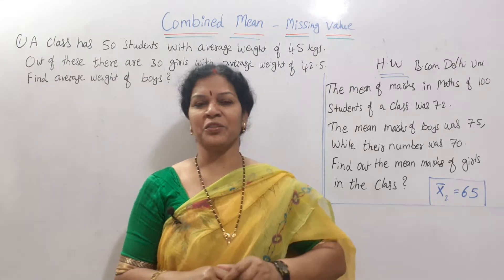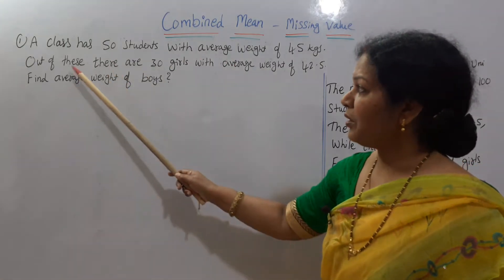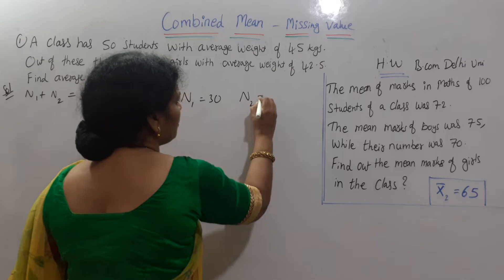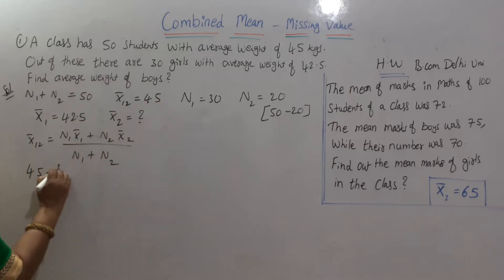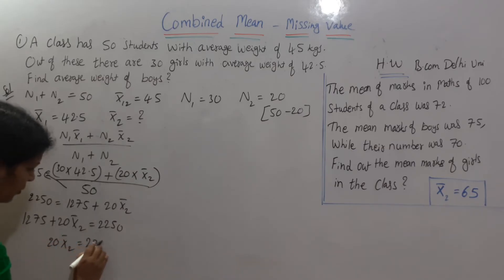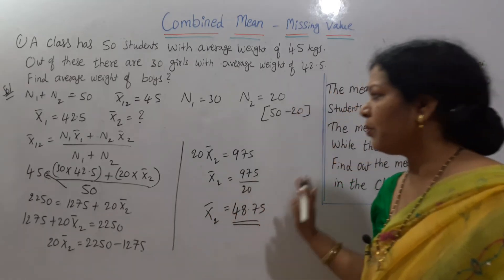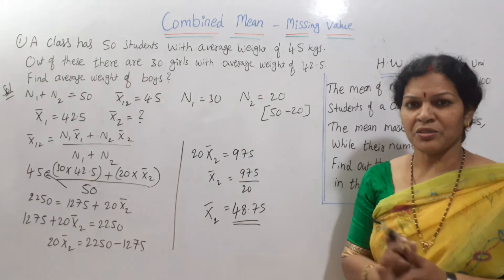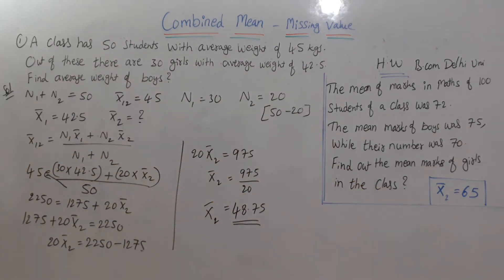9. "Combined Mean - Missing Frequency" from Statistics Subject